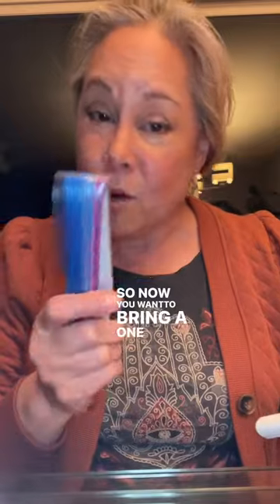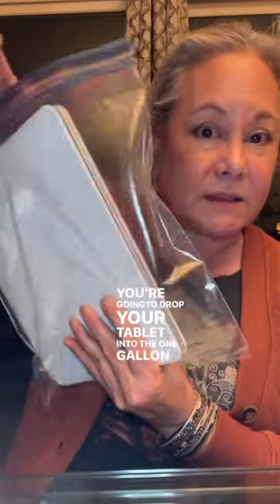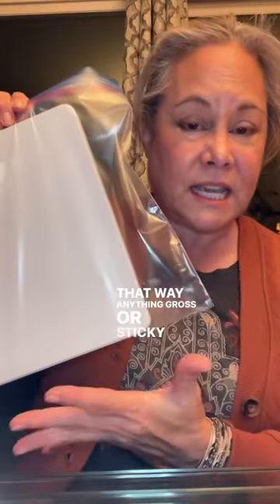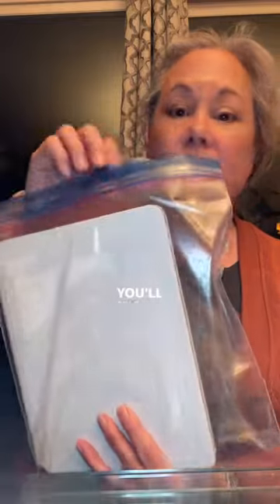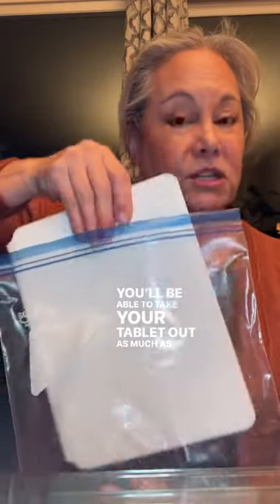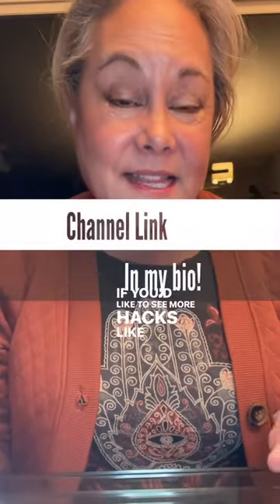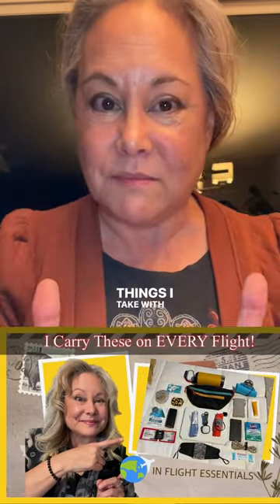Travel with a 1 Gallon Zip bag! It will ￼save your tablet!